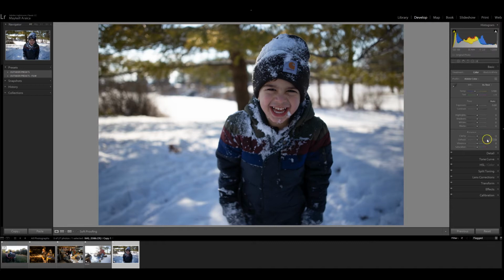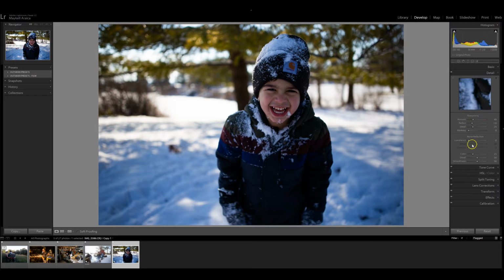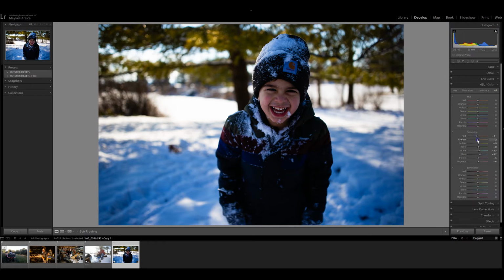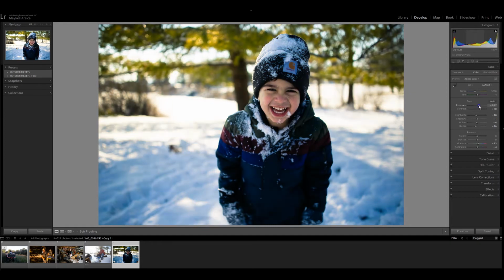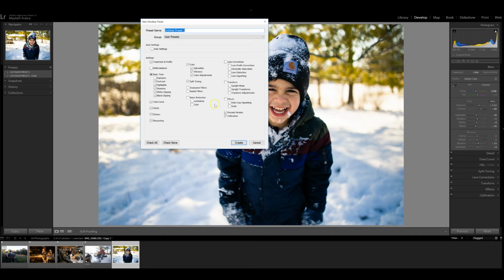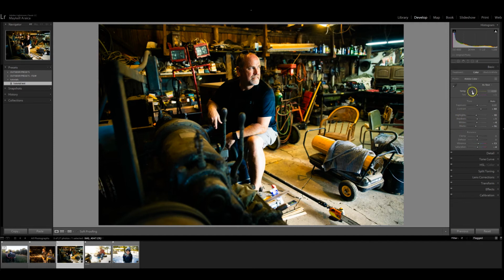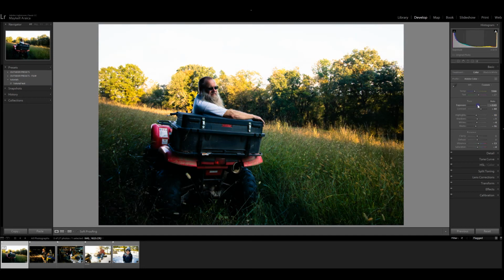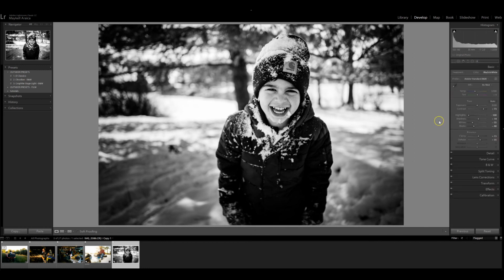How to create a preset in Lightroom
Join the revolution! make your own presets!! Okay, wait. Let's talk about this because the truth is that it's perfectly okay to purchase presets and actions. But if you want to create your own look and style, maybe learning how to create a preset is just what you need!
Gear used to make this video:

Gear used to film this:

Canon 70D
Canon 10-18 Kit
Rode video Mic Go
Neewer 12 inch Ringlight